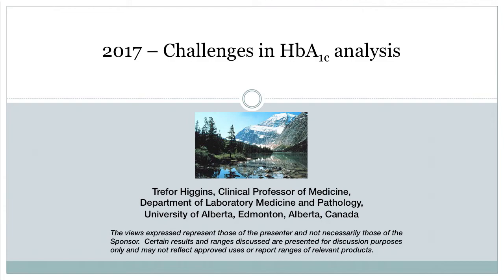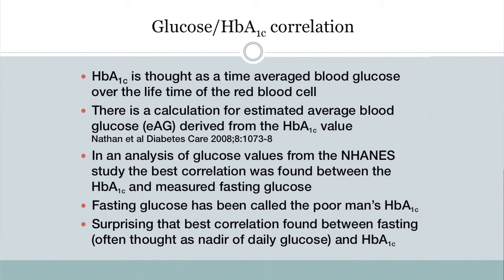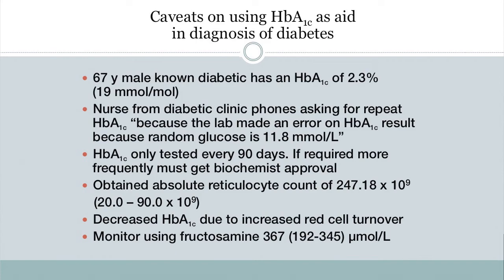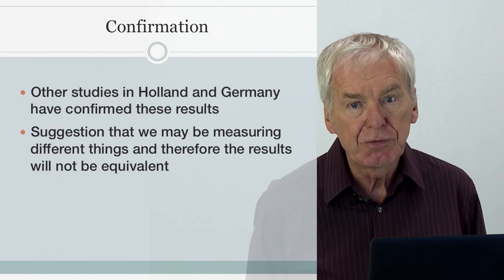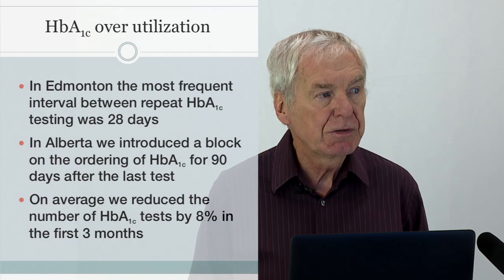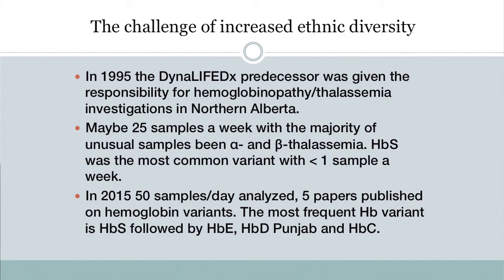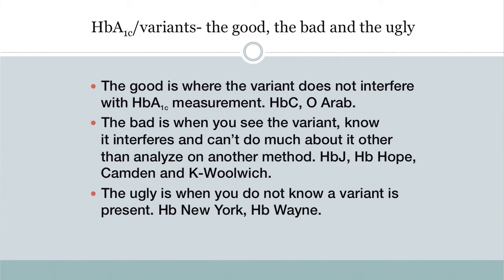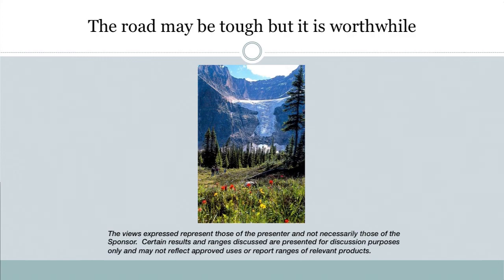The Challenges of HbA1c Testing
KOL Trefor Higgins, Clinical Professor of Medicine, Department of Laboratory Medicine and Pathology at the University of Alberta in Edmonton, Alberta, Canada discusses the challenges of HbA1c testing covering its rationale and caveats for using HbA1c as an aid in diagnosis of diabetes with patient case studies.